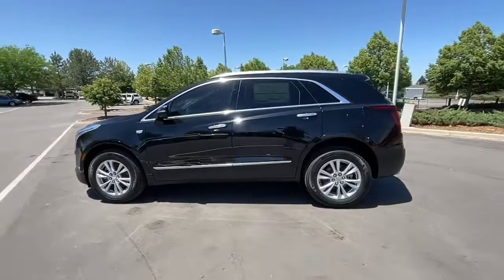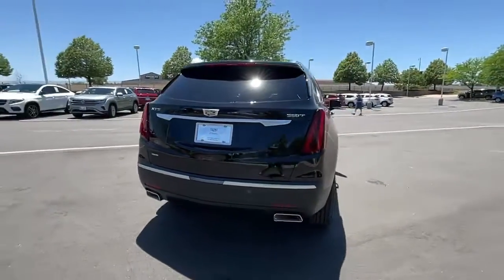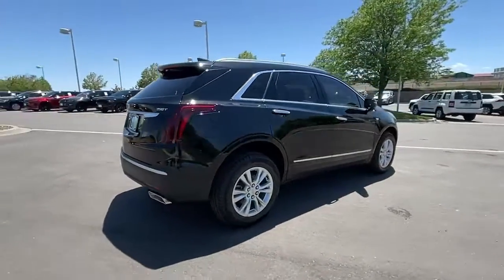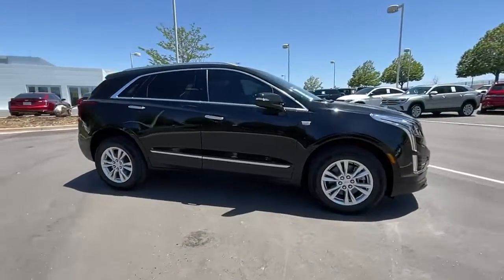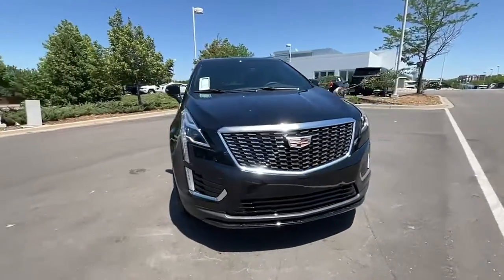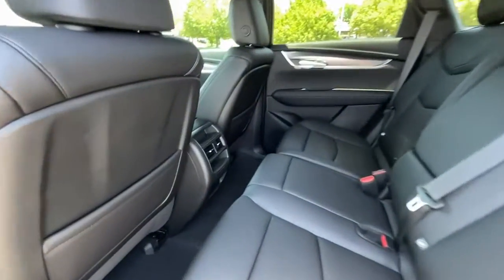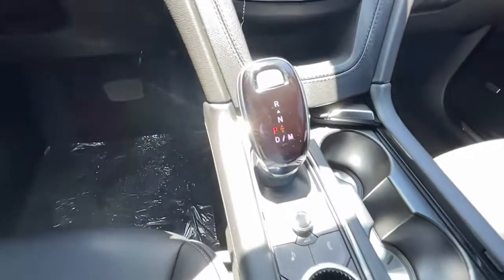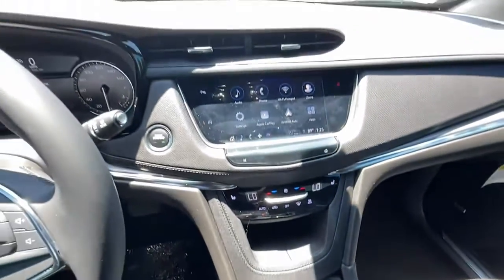2022 Cadillac XT5 Lone Tree, Littleton, Denver, Englewood, Highlands Ranch NZ166284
Stellar Black Metallic New 2022 Cadillac XT5 available in 8201 Parkway Drive, Lone Tree, Colorado at John Elway Cadillac of Park Meadows. Servicing the Lone Tree, Littleton, Denver, Englewood, Highlands Ranch, CO area.

Explore the unmistakable 2022 Cadillac XT5 compact luxury SUV built with assistive driver features authentic materials & available 20-inch alloy wheels. The 2022 Cadillac XT5 is a two-row midsize SUV sold in Luxury Premium Luxury and Sport. Luxury and Premium Luxury models come with a turbocharged 2.0-liter four-cylinder engine (235 horsepower 258 lb-ft of torque). The Sport comes with a 3.6-liter V6 (310 hp 271 lb-ft). This engine is also optional for the Premium Luxury. Both engines pair with a nine-speed automatic transmission. Luxury and Premium Luxury models are front-wheel-drive with all-wheel drive as an option. The Sport comes standard with all-wheel drive.brCADILLAC SMART SYSTEM: A SUITE OF STANDARD FEATURES: Buckle up and drive with confidence. A whole suite of leading-edge safety and driver assistance features come standard in your XT5: Front Pedestrian Braking Automatic Emergency Braking Forward Collision Alert Safety Alert Seat Rear Seat Reminder HD Rear Vision Camera Teen Driver Vehicle Diagnostics and Rear Park Assist. The XT5s exterior styling is handsome and upscale; its well-equipped cabin is quiet when cruising and theres plenty of space for four adults and their luggage. Passenger space is more than acceptable and accommodations are as deluxe as expected from a modern Cadillac. the XT5 excels in this category. Above-average cargo space plenty of bins for stashing smaller items and an easy-to-fold rear seat allow this Caddy to easily transform from luxury liner to cargo king. The XT5s cargo hold accommodated an impressive 10 carry-on cases with the rear seat in place. All XT5 models come well-connected right out of the gate with standard niceties such as an 8.0-inch touchscreen Apple CarPlay Android Auto and a 4G LTE Wi-Fi hotspot. The infotainment system offers intuitive controls including a rotary controller. An updated Bose sound system is also now available. There are four USB ports located conveniently throughout the cabin for charging mobile devices and a wireless inductive phone-charging pad is available between the two front seats. The 2022 Cadillac XT5 is a 5-passenger luxury SUV/crossover that straddles the line between compact and midsize. Thats good for buyers because they can have plenty of space without paying extra for a midsize SUV.brWireless Apple CarPlay/Android Auto is standard. Theres also a choice of engines and front- or all-wheel drive. Compared with the typical European fare the XT5 is an American-made alternative. brbrTo See What Everyones Talking About. View Our Competitive Offers Online or In Store. Exp. 07/05/2022 $500 - Cadillac Consumer Cash Program. Exp. 07/05/2022